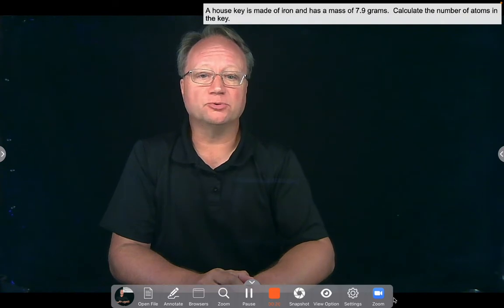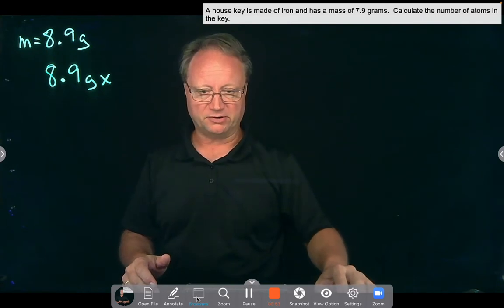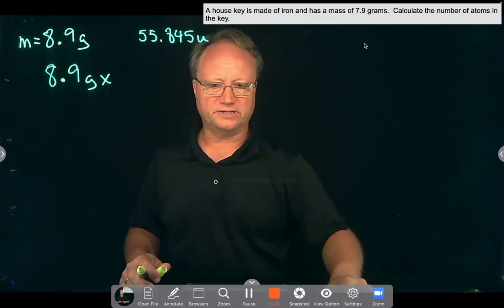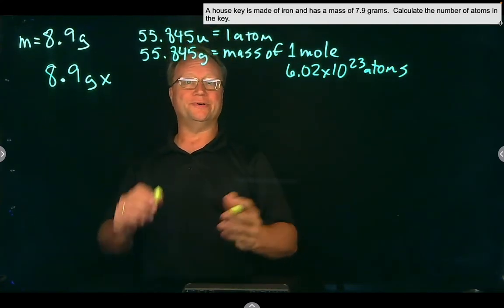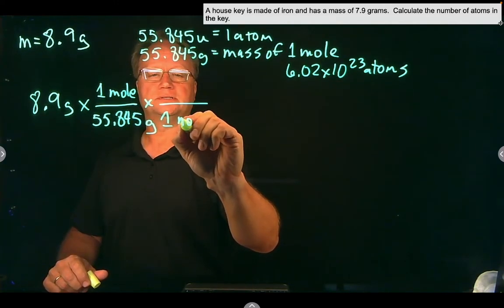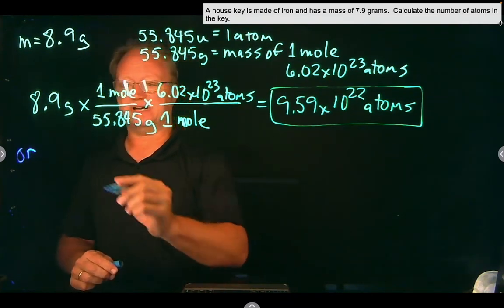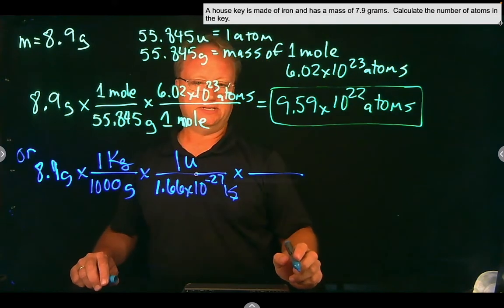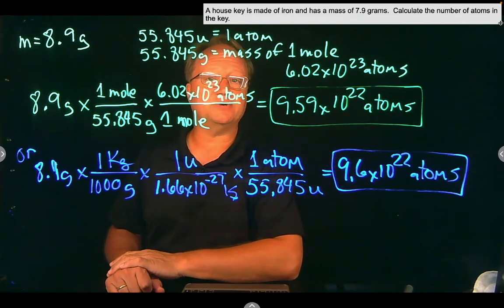26 Nuclear Number Atoms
This video is a physics problem solving example showing how to approximate the number of atoms in an object by calculation.